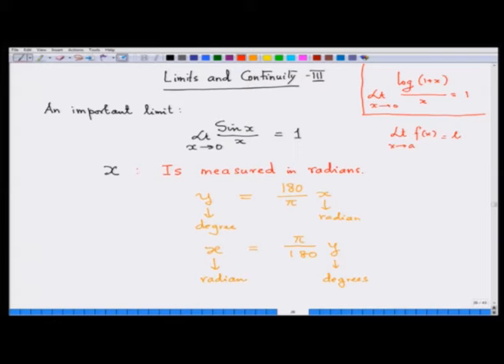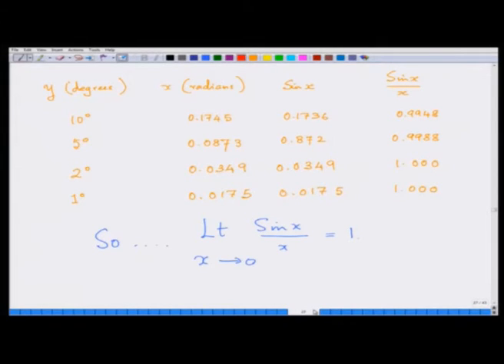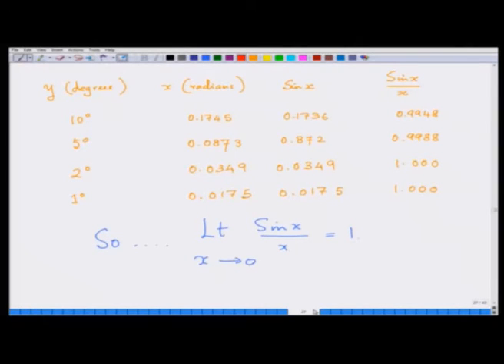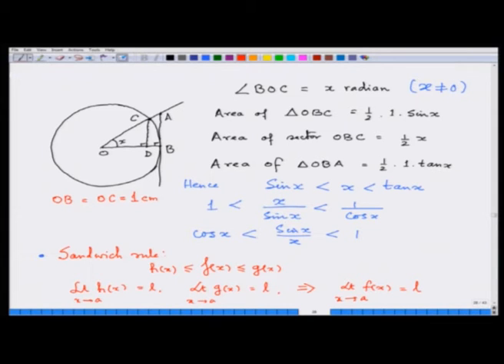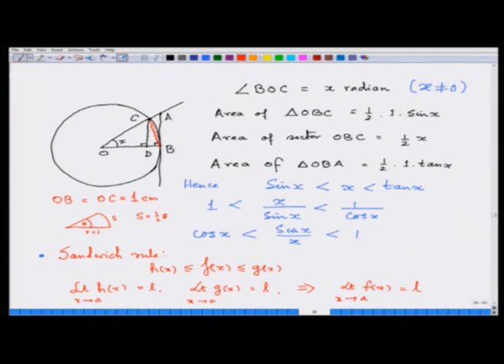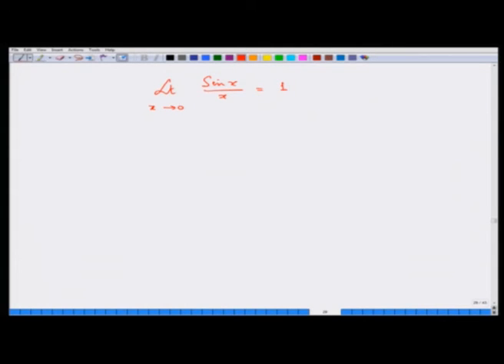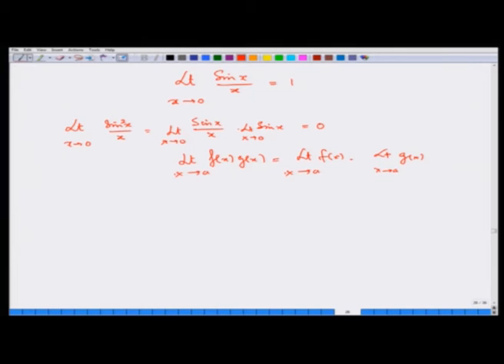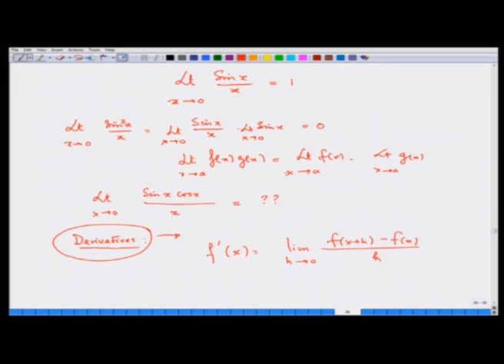Limits and Continuity - 3